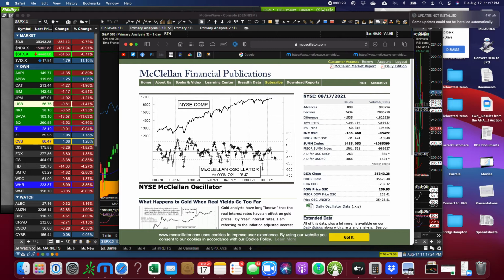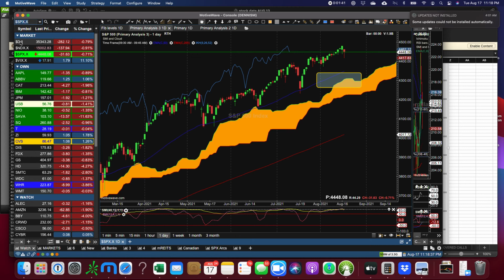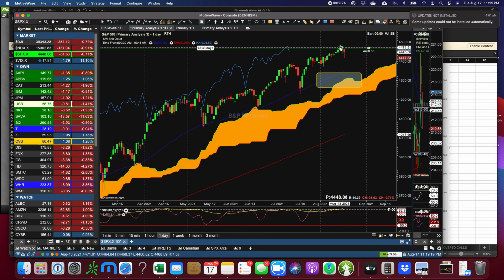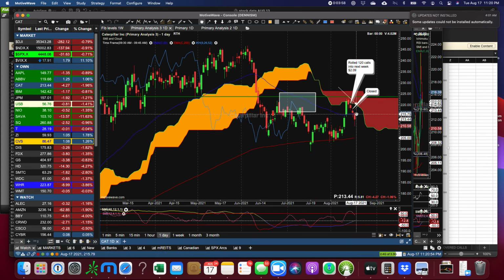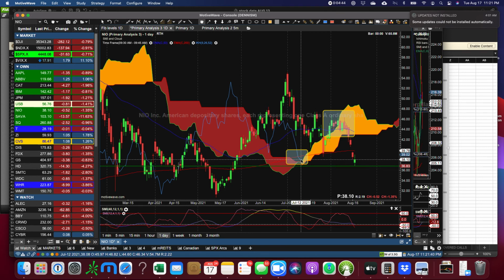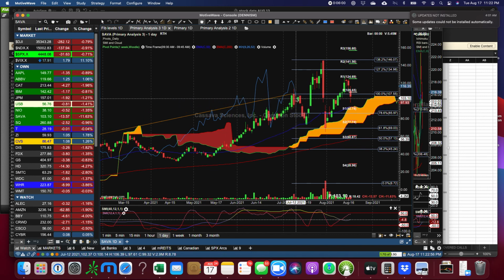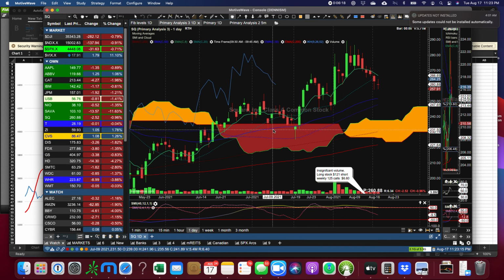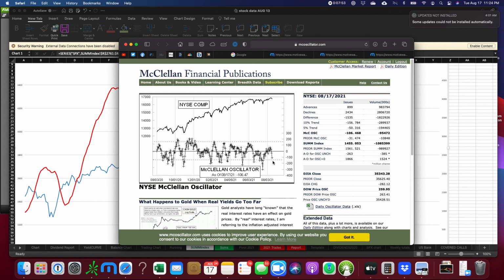Aug 17 Ichimoku Review $SPX $AAPL $SQ $SAVA $CAT no worry, some good technicals held